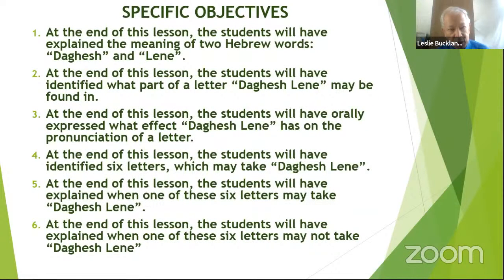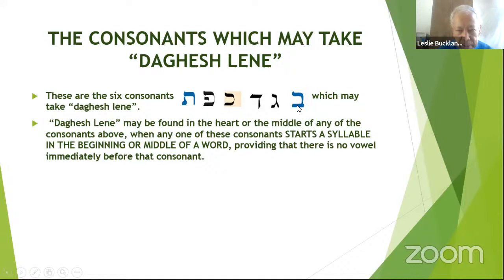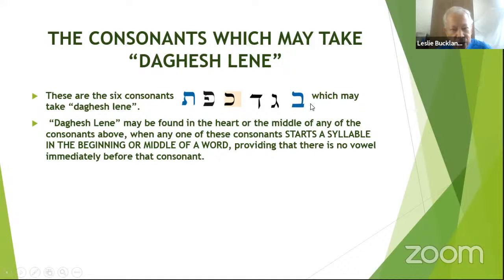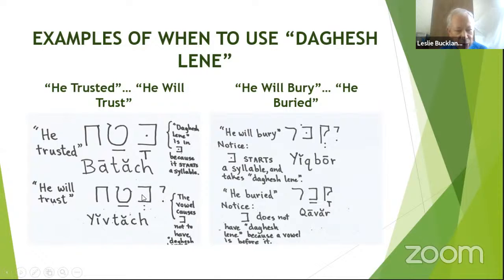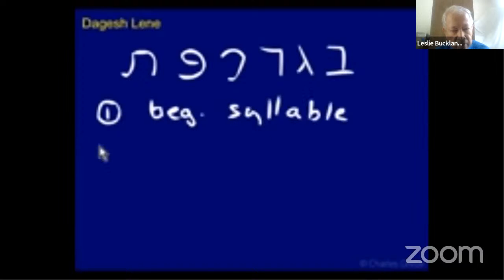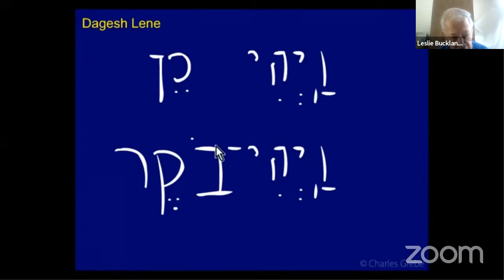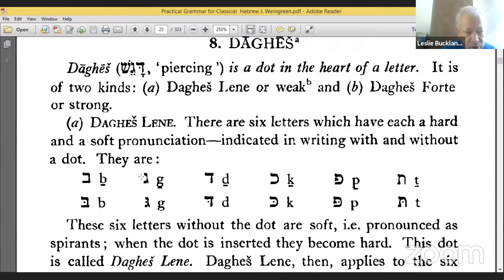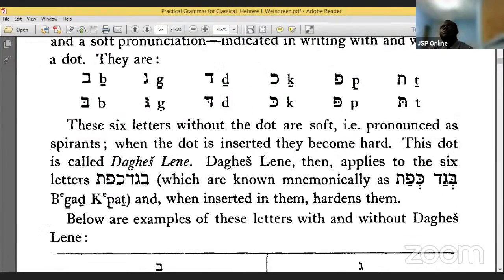Beginners Hebrew Language (2nd Year classes), September 17, 2021